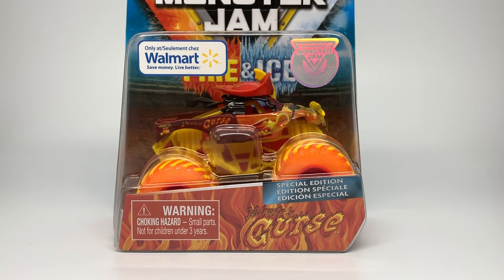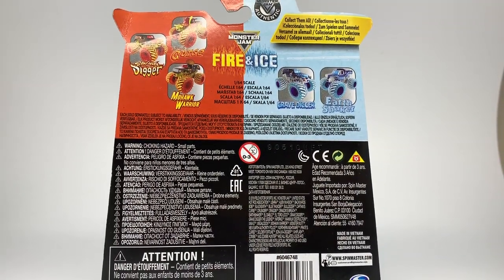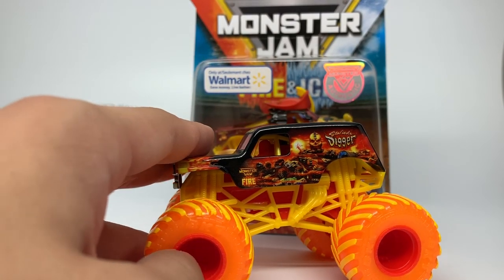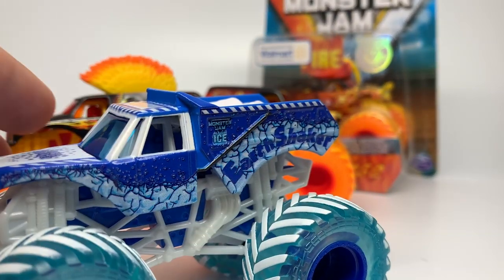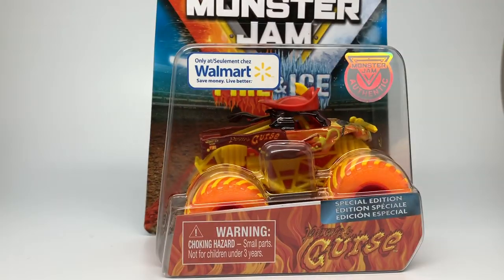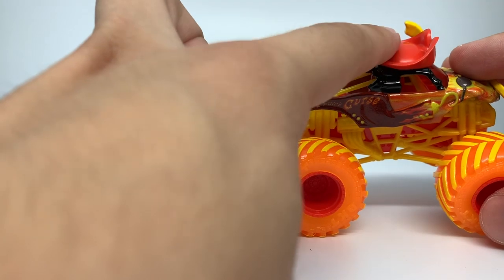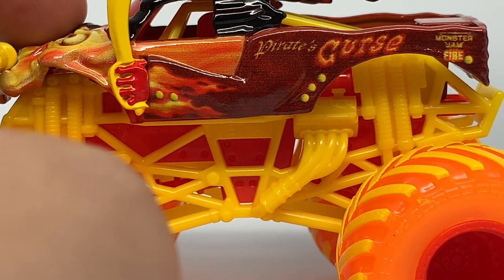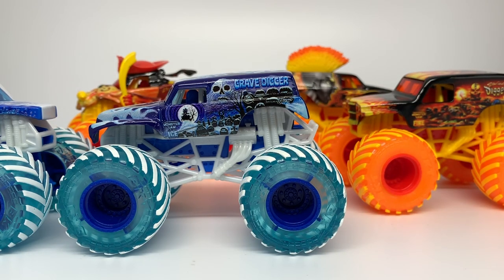SPIN MASTER MONSTER JAM FIRE & ICE | SINGLES | SERIES 2B | 1:64 SCALE